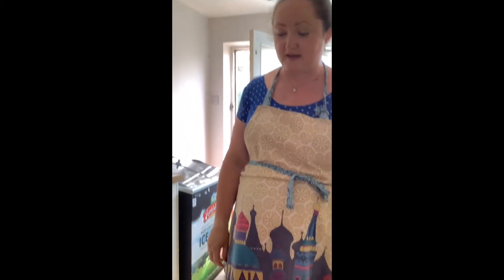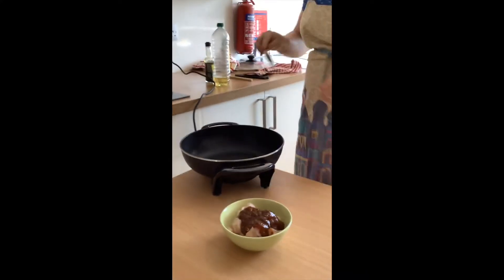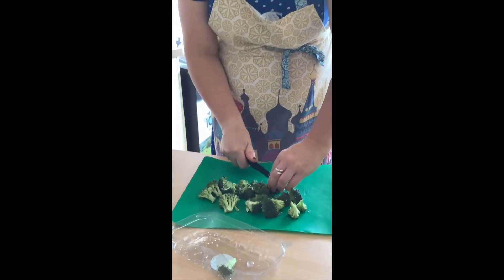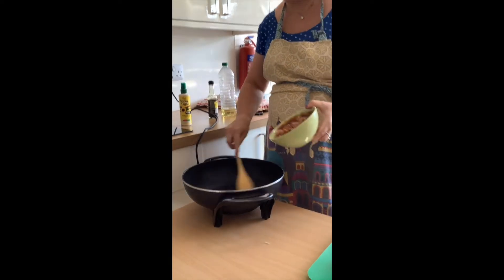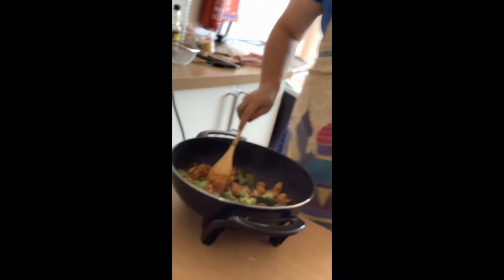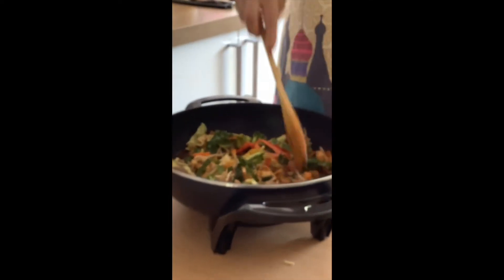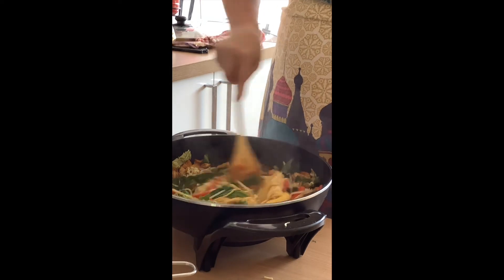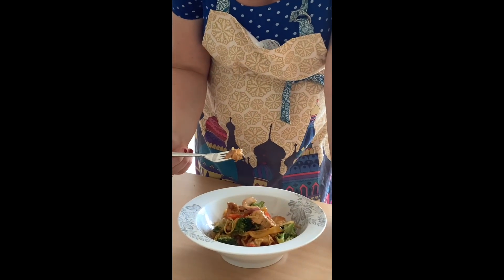Chicken Stir Fry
Learn how to make this cheap, delicious and healthy family meal.